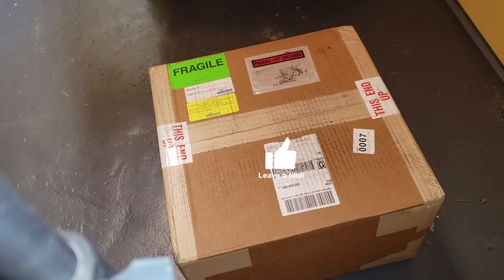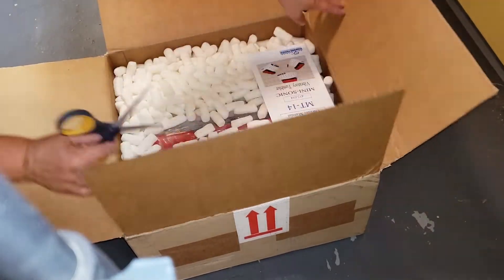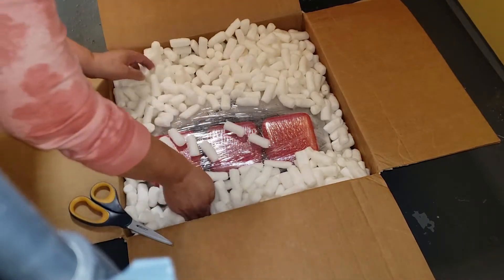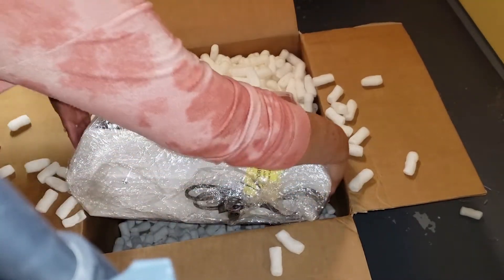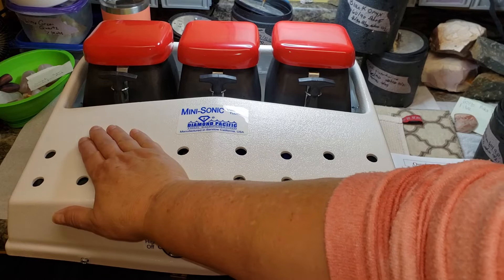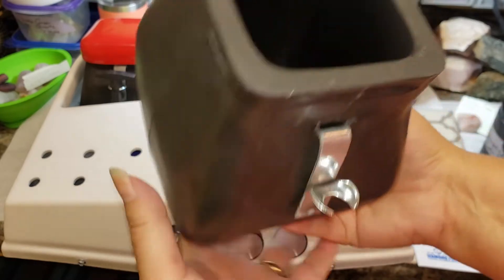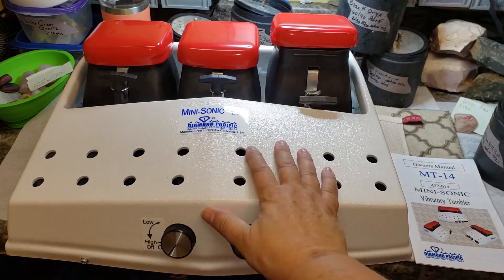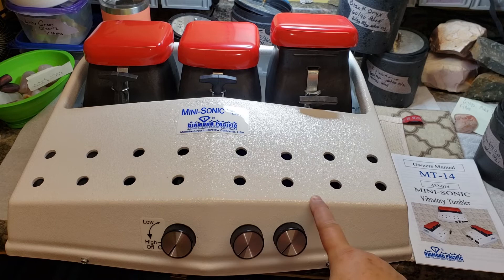Unboxing the Vibratory Tumbler!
So excited to get started with the new Mini Sonic MT14 from Diamond Pacific! Been tumbling with only rotary tumblers for a couple of years and now it's time to add the vibratorytumblers to the mix. This will make a total of 15 barrels running at any given time.